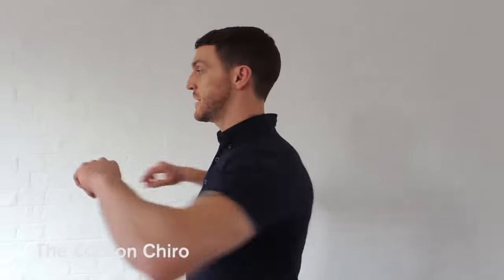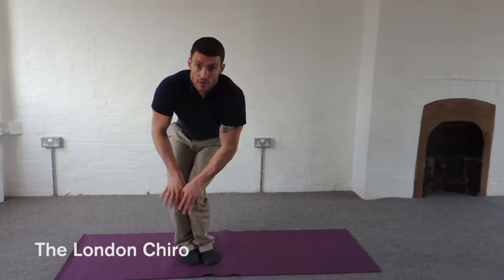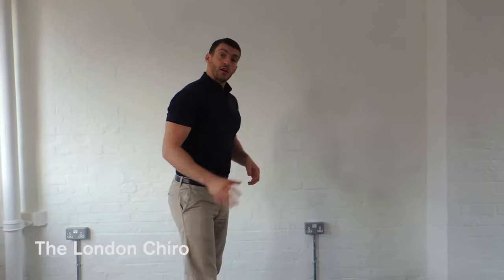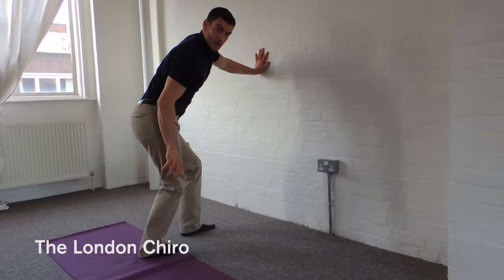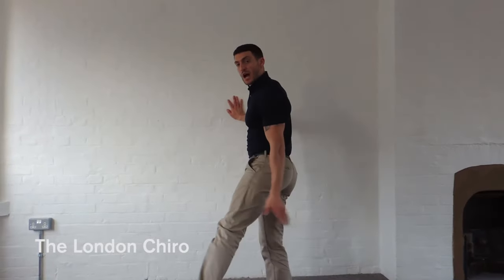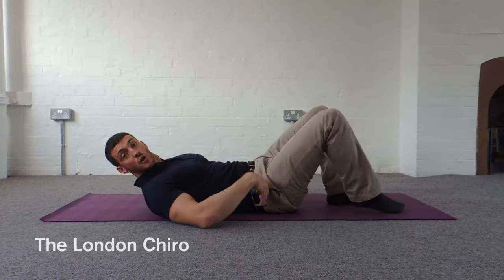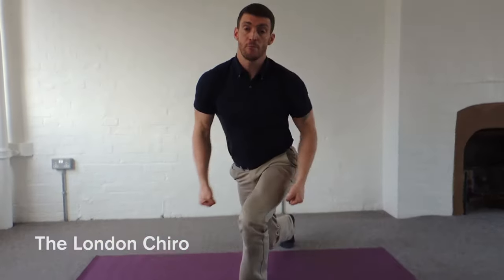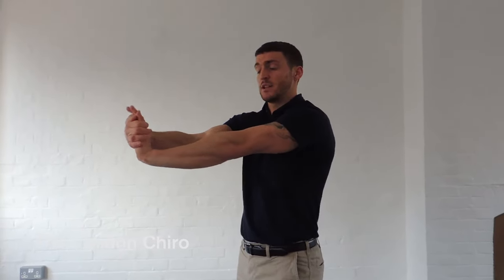What are the Best Stretches for Skiing?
In this video, we demonstrate some of the best exercises for getting you warmed up for the slopes! Every morning and every evening (If you haven't hammered the apres-ski too enthusiastically)